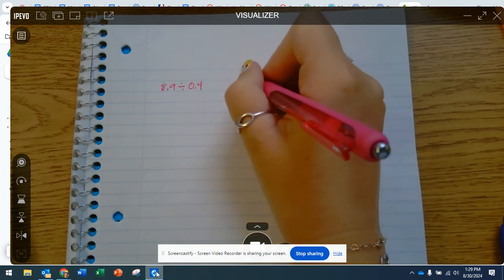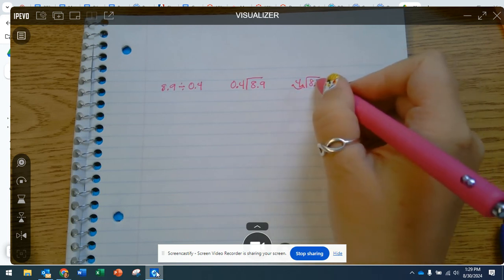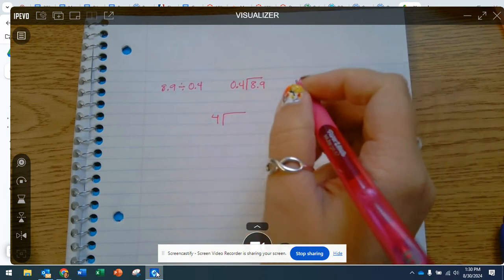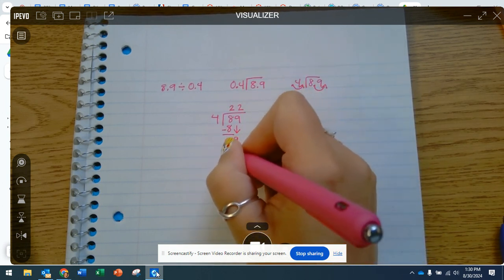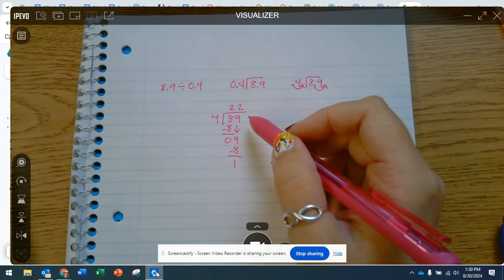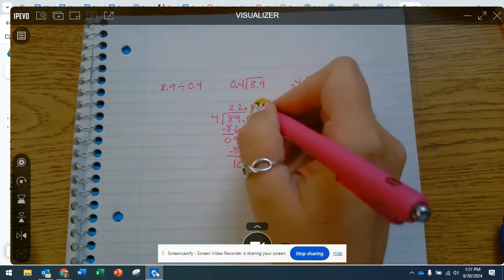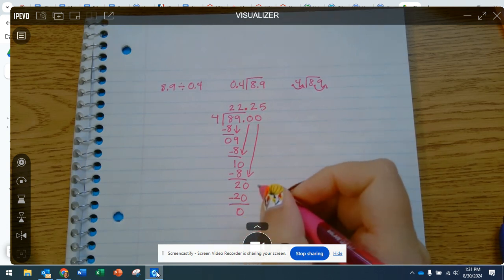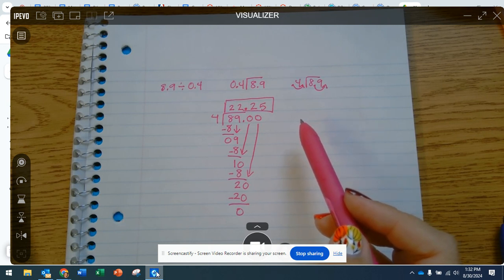Help Getting Started on Txtbk Pg. 18 # 13 (Dividing Decimals)